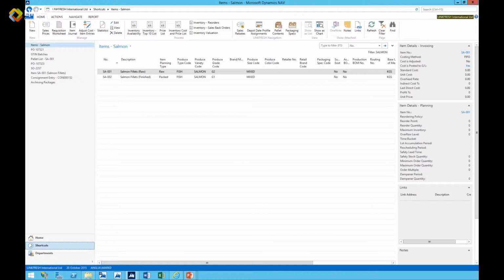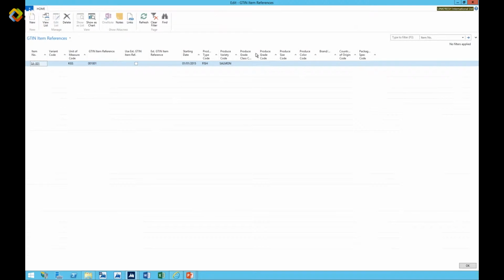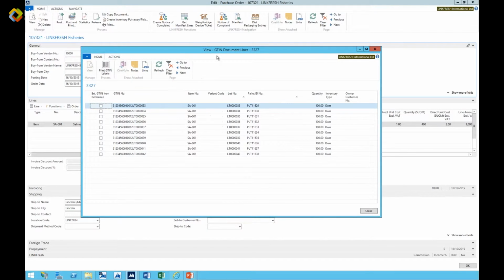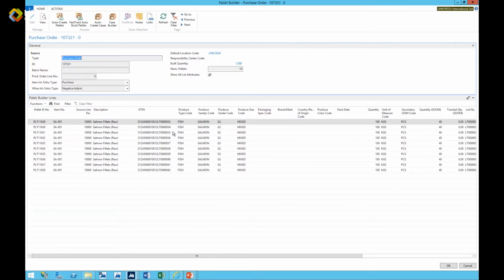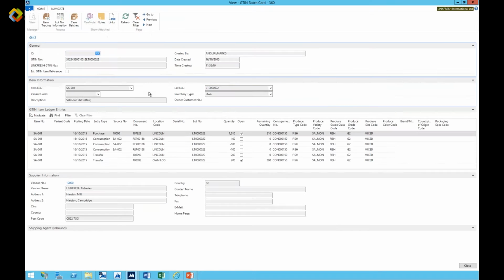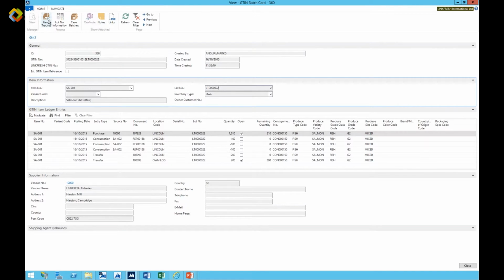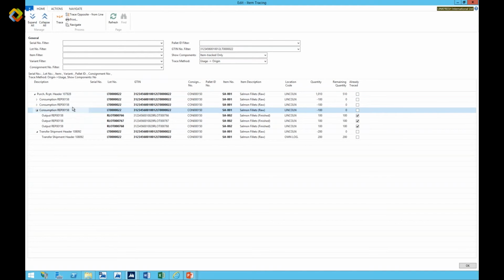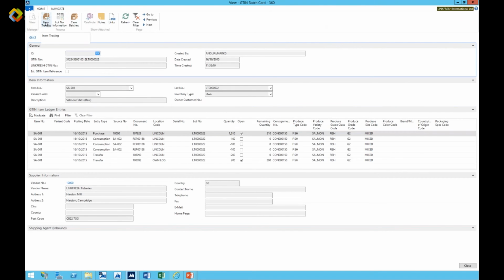LINKFRESH Webinar - Product Traceability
A segment from our October 2015 webinar 'What's New in LINKFRESH', focusing on our product traceability function.

LINKFRESH is a leading ERP solution for the fresh food sector, built on the Microsoft Dynamics platform.